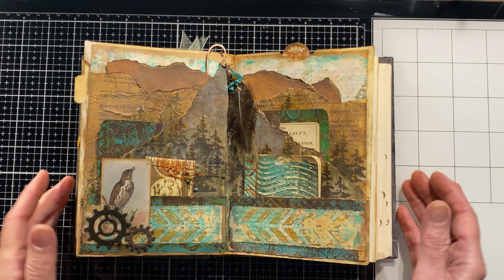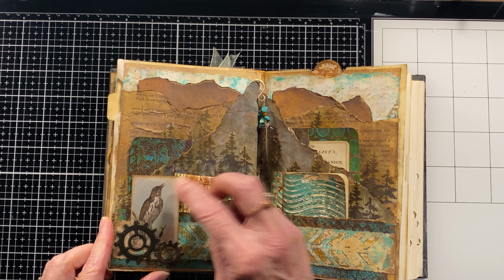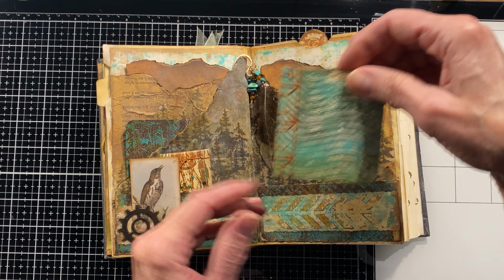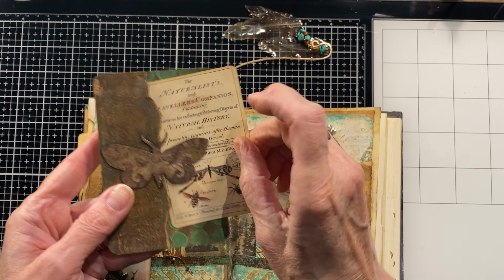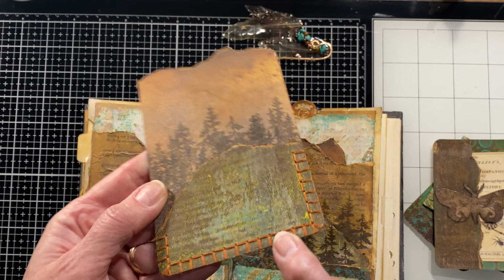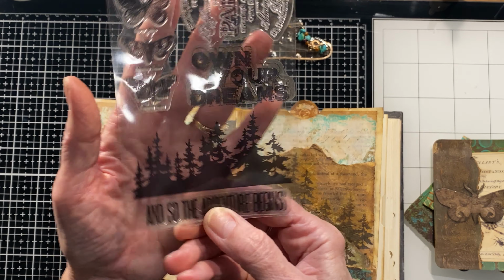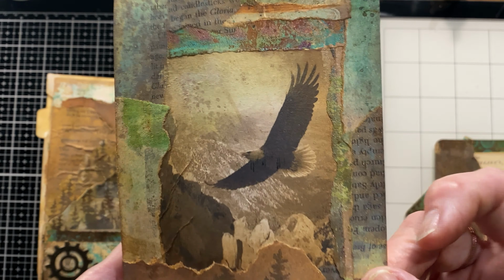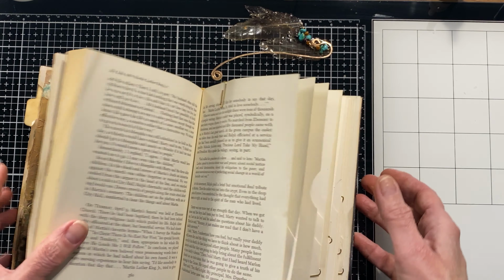USE YOUR WINGS ALTERED BOOK JOURNAL EP. 9: Journal Cards, Mini Scrap Books & Real Feather Bookmark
Hi There!
Here's a quick show and tell video of the added touches to my mountain themed spread.  I've used more of my hand painted papers to create some simple journal cards and mini scrap books as well as a bookmark using real feathers.

If you'd like to watch this entire series from the beginning you will find the entire playlist

As part of the Amazon Associates Program, when you use an Amazon link below and make any purchase whether this item or another, as long as you browsed from this link I will receive a small commission at no additional cost to you.  Thank you for supporting me in this way.  ❤️

Supplies:

Five of my hand painted gel print papers (coming soon to my Etsy Shop)
Recycled card stock
Coffee Stained lined paper
Tree Stamp which is from an alcohol ink kit
Mini Archival Ink Set
Distress Oxide Vintage Photo
Distress Ink Walnut Stain
Distress Spray Walnut Stain
Distress Spray Vintage Photo
Distress Mica Sprays
Art Glitter Glue